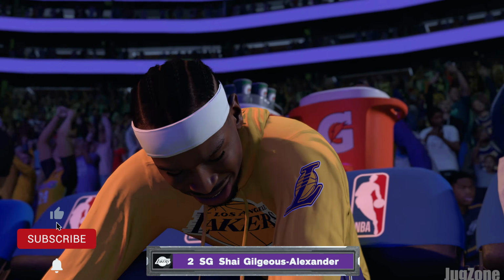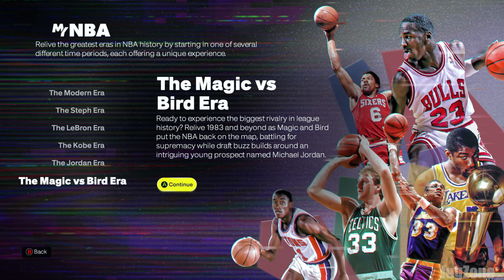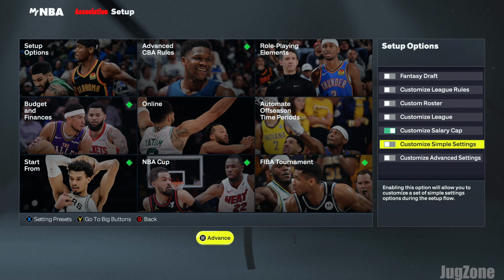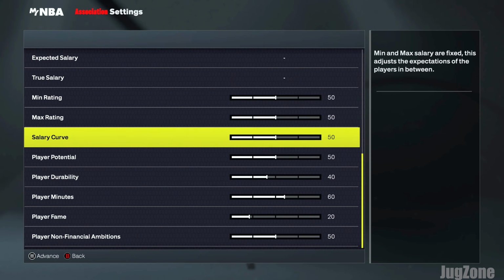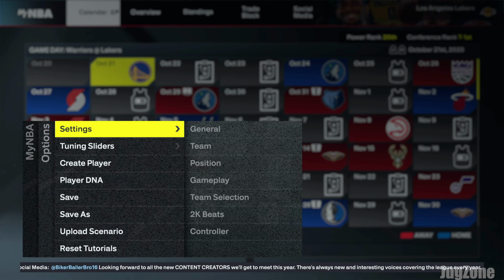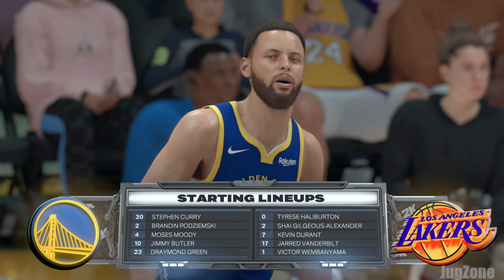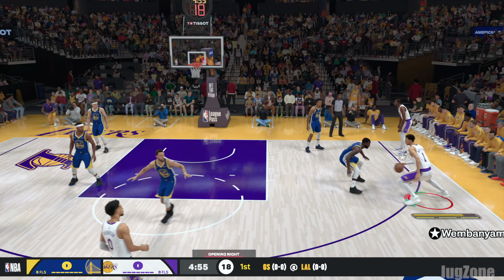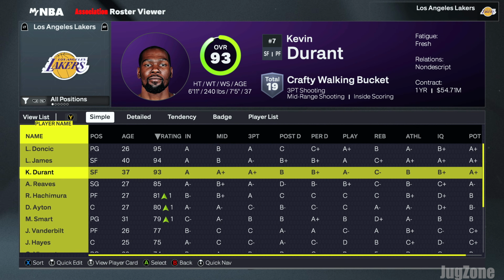How To Turn Off The Salary Cap In NBA 2K26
How To Turn Off The Salary Cap In NBA 2K26 Current Gen (Xbox Series X 4K 60FPS)

🔥Connect with JugZone on Social Media 🔥